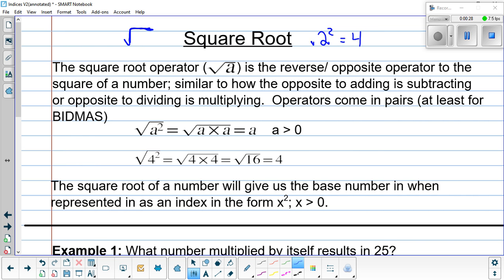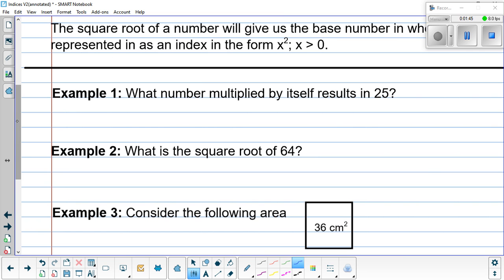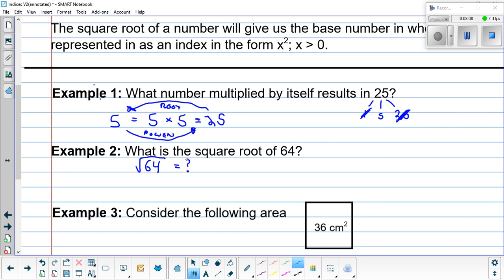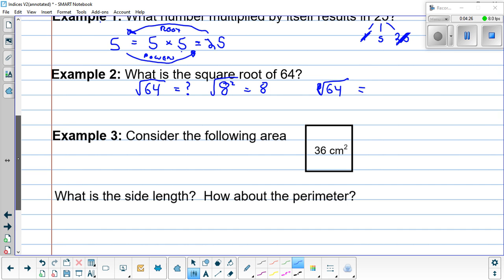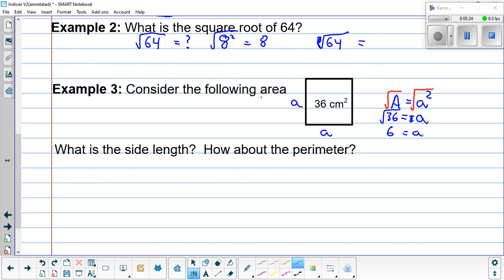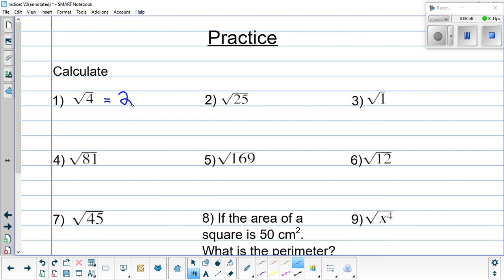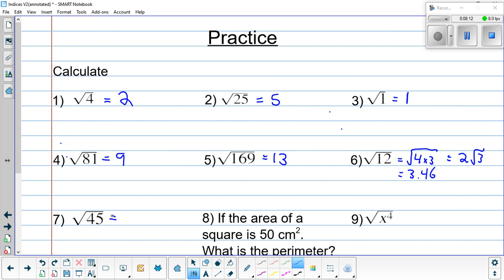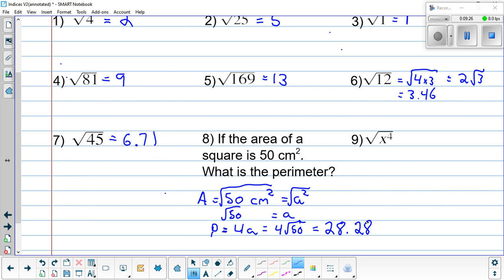121 - Indices - Square Roots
How to take the square root of a number.  How does this relate to squaring a number?  We will go through tips and tricks to finding the square root.
Examples and practice problems are embedded in the video to follow along to, pauses and answer questions just as like a mini classroom lesson.